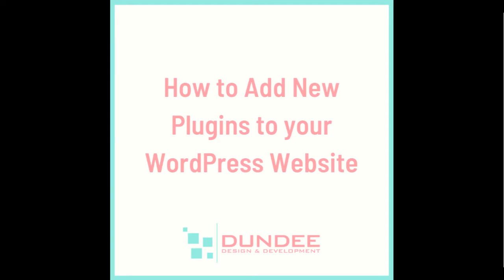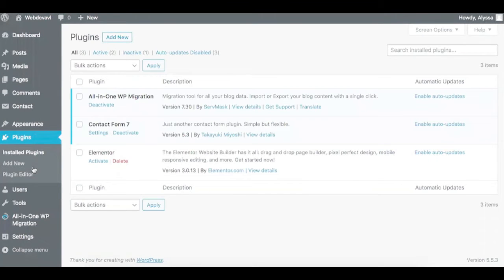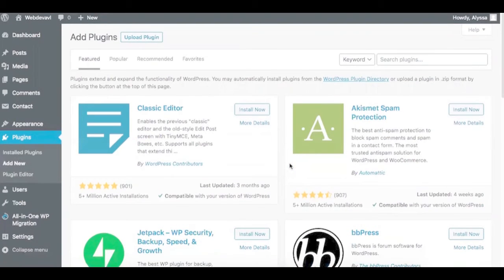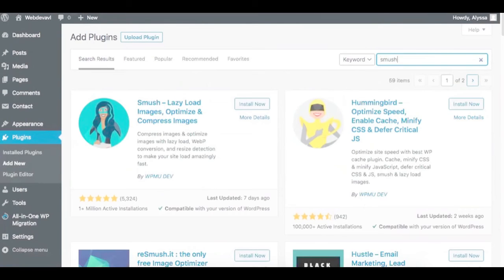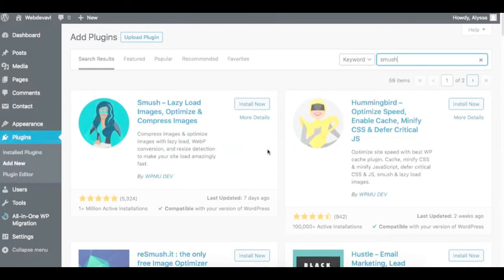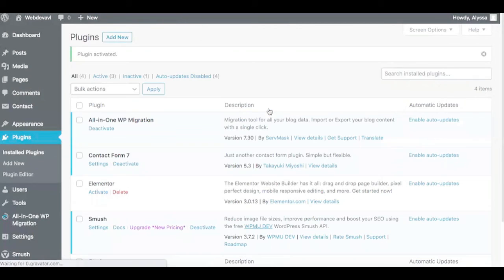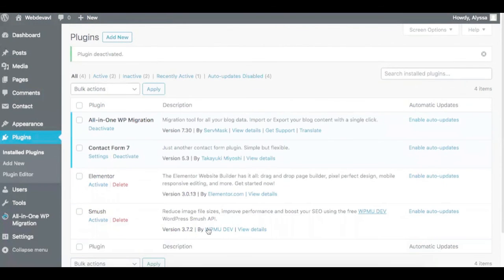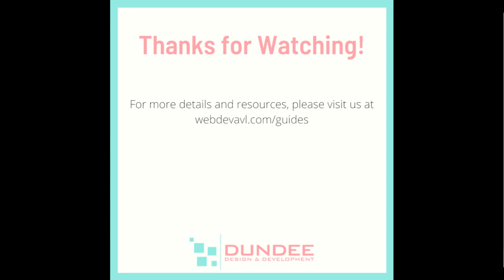How to Add New Plugins to your WordPress Website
In this video tutorial, we'll show you how to add new plugins to your WordPress website. Plugins can be used to add new functionality to your website with ease. They are one of the many reasons why WordPress is so popular, so if you don't know how to do this already, definitely give our video a watch!